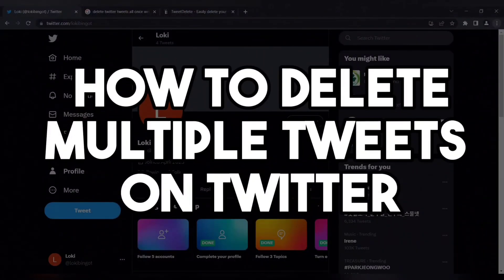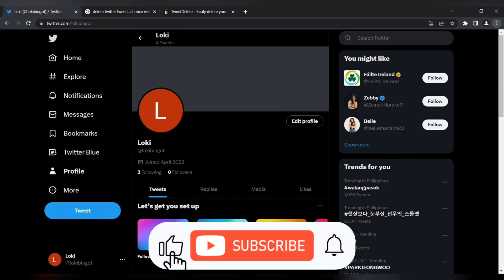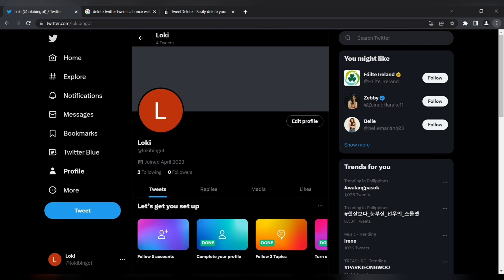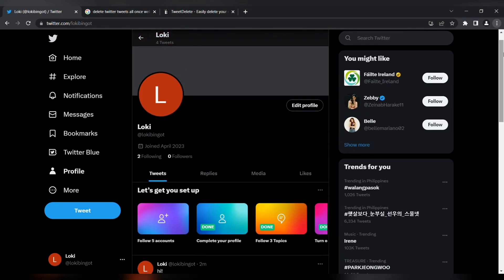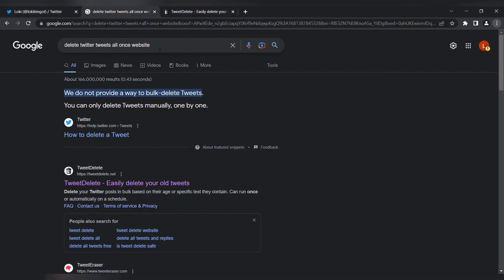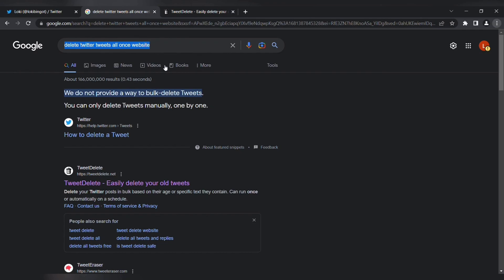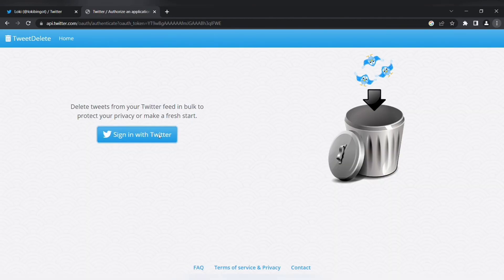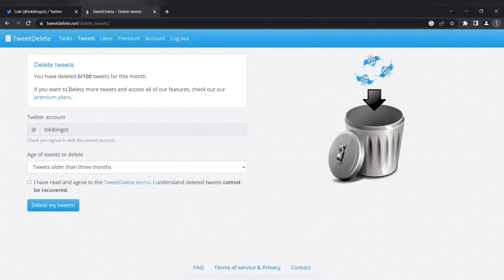How to Delete Multiple Tweets on Twitter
Have you ever been scrolling through your Twitter feed and thought: "I should probably delete some of these tweets?" Well, we've all been there - but do you know how to delete multiple tweets at the same time? Find out in this video, where we'll show you step-by-step how to get rid of those embarrassing tweets quickly and easily.